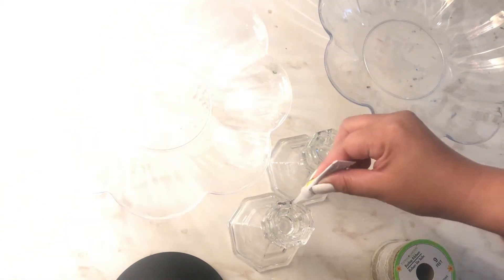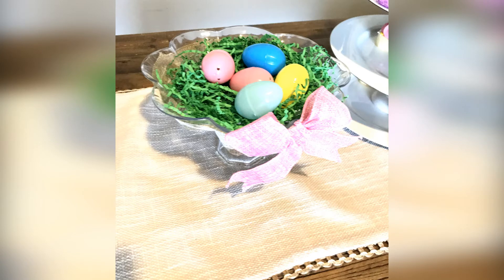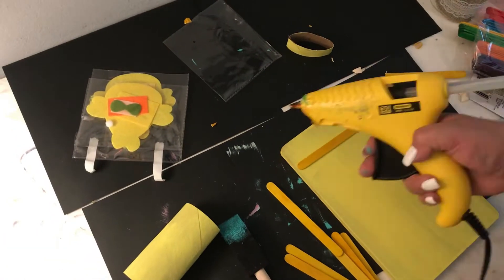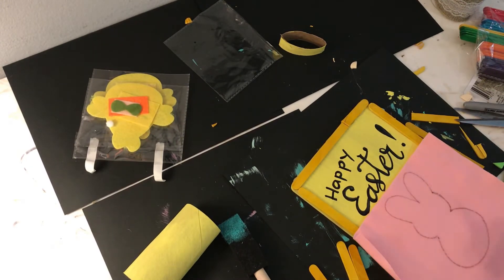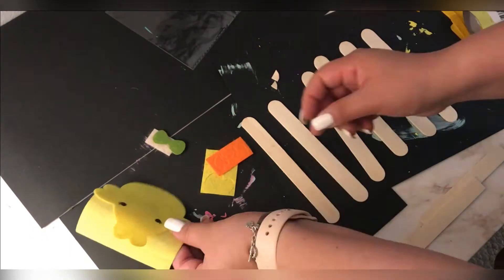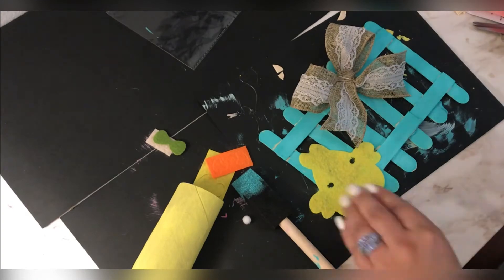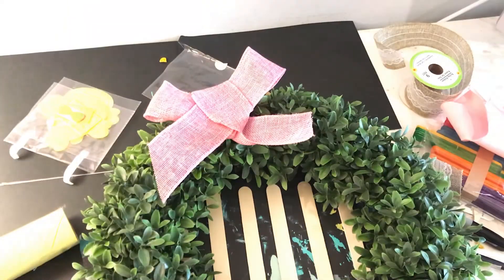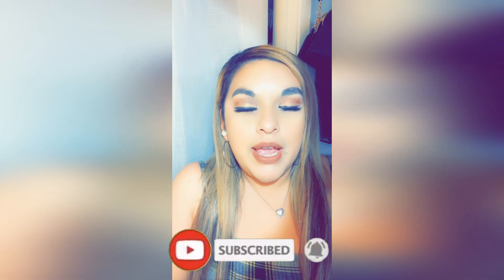DIY Easter Decorations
Hi Guys,

Here is another video on Easter Decorations with what was left over from the Dollar Tree items I got for last video. Also I had to finish decorating the rest of my house since Easter is this Sunday already. So since it still isn't completely safe to go out to an Easter event. We are again staying home for our egg hunt and a get together with grandparents. So I did make an effort to make it look homey and cute for Easter celebrating. I hope you find these DIY easy to replicate and something you can whip up really quickly because as a working mom of 2, I really don't have extra time to spare.